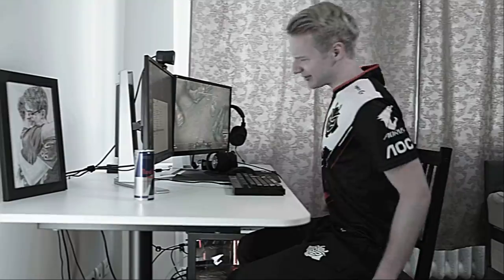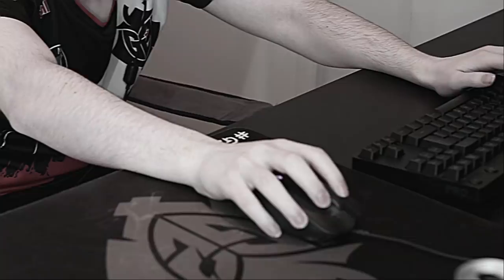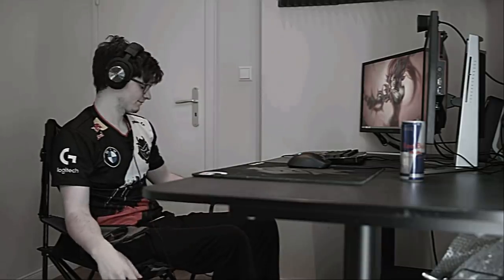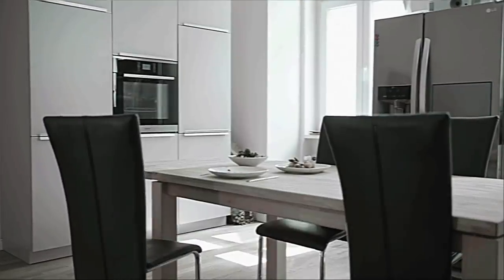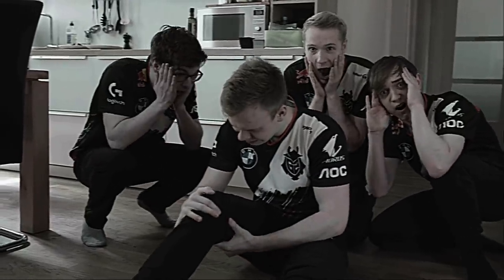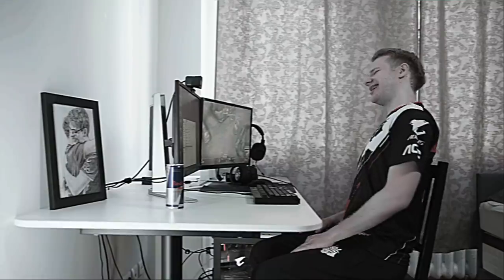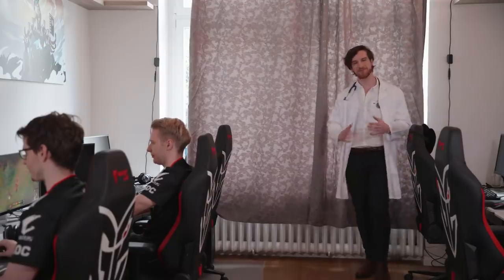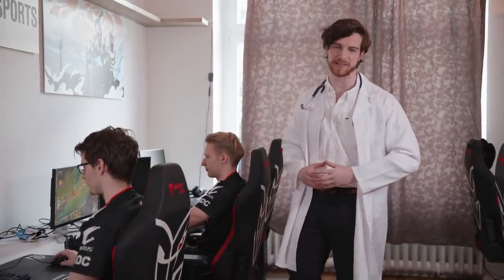Dr. Ergo Knows It Better! | G2 League of Legends ft. Medic x Secretlab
Broken wrist? Losing balance? Carrying hurting your back? Doctor Ergo comes to the rescue, teaching you everything about sitting properly.

With Doctor Ergo's secret triple 90 technique Wunder, Jankos, Caps, Perkz and Miky won't ever have trouble sitting again.